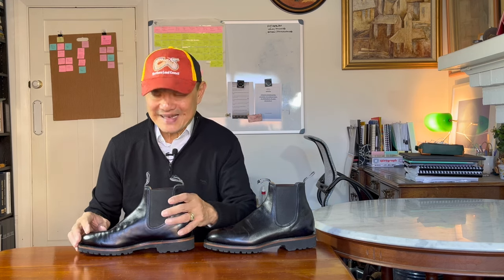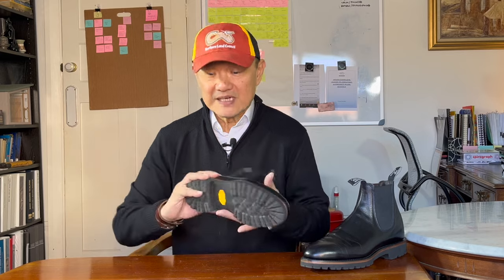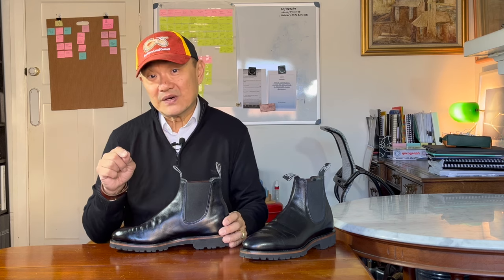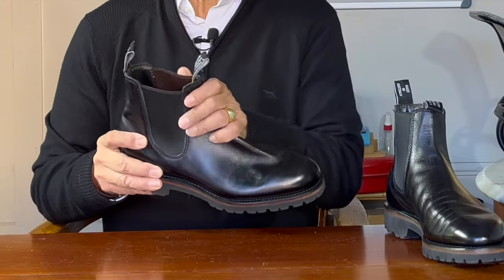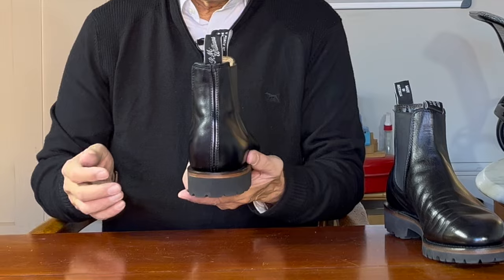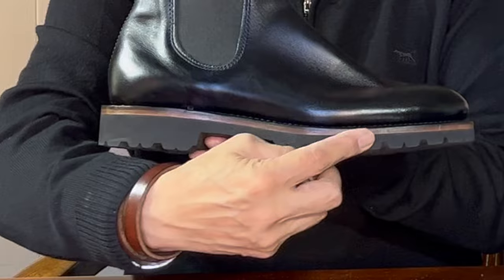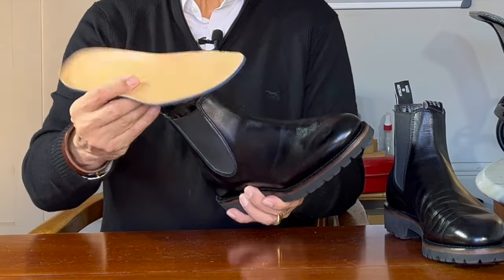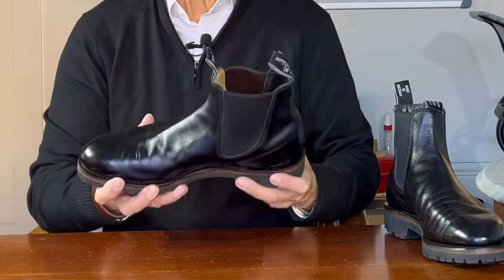R M Williams Urban Turnout Chelsea Boot in Indigo Nappa Leather, Dyed Navy!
The R M Williams Turnout Boot is a round-toe Chelsea Boot, and they team it with a Vibram Commando sole into the Urban Turnout. This Indigo pair was incredibly bright indigo, and I dyed it Navy, but looks black!

Chapters
00:00 Introduction
00:21 Welcome
01:38 Style and aesthetics
03:15 Brand Perceptions
04:49 Construction
10:38 Leathercare
11:37 Sizing, fit and comfort
13:32 Value
14:42 Summary